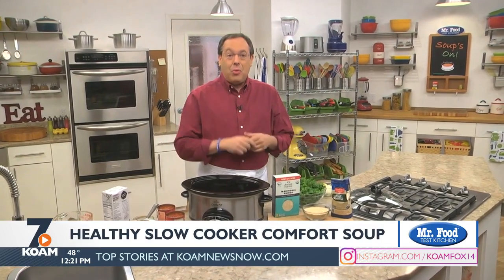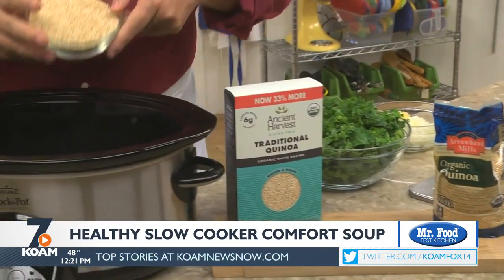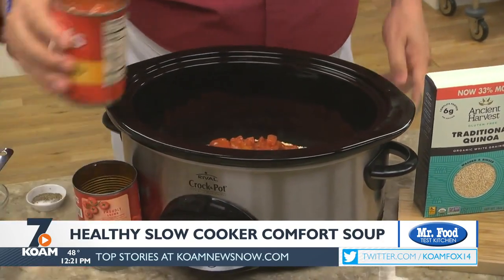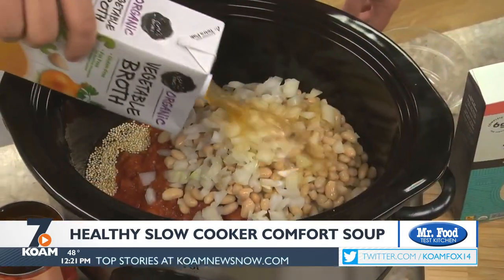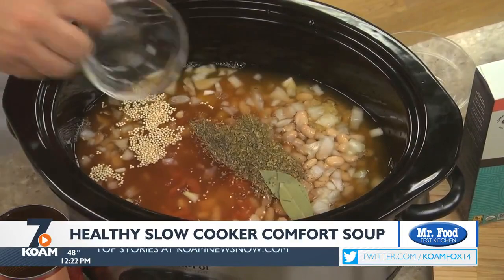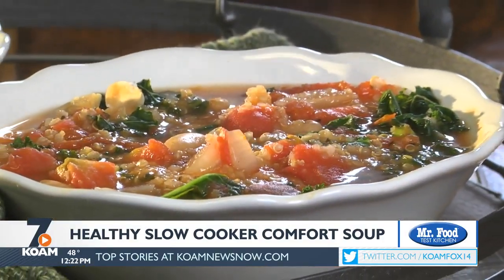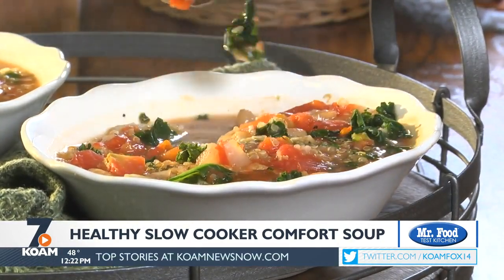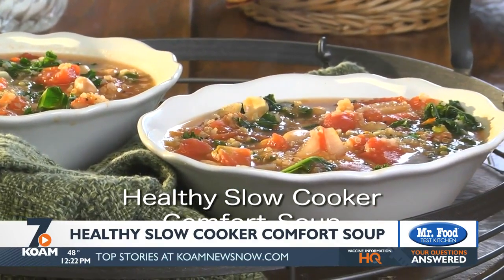Mr. Food: Healthy Slow Cooker Comfort Soup (1/12)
That way you'll know when we have breaking news or severe weather updates.